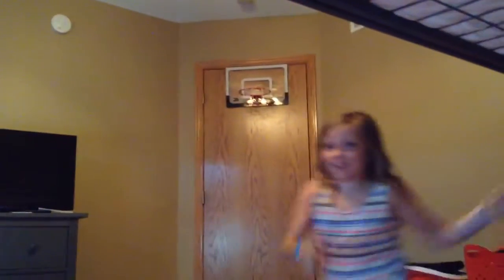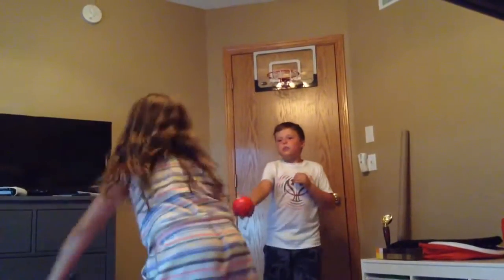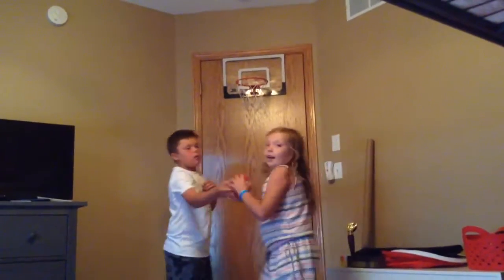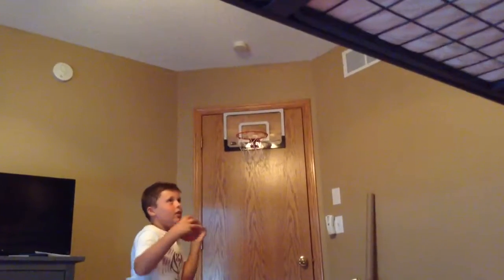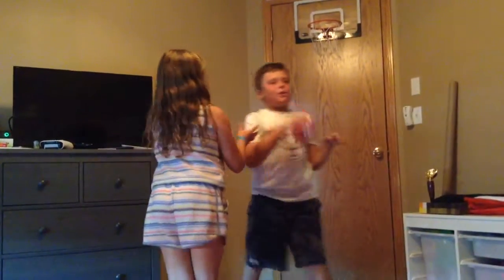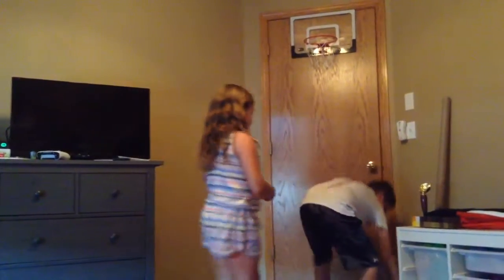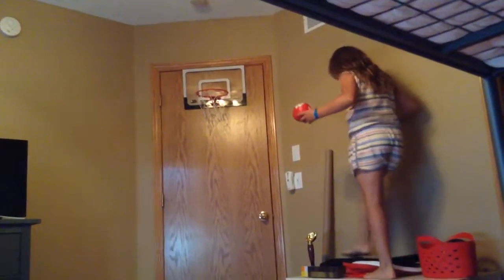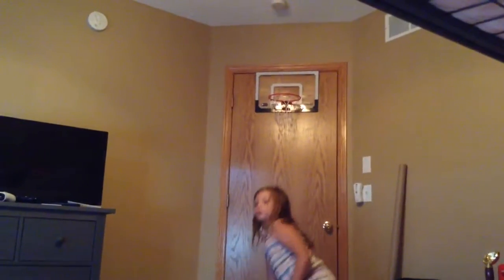BASCKET BALL TRICKS